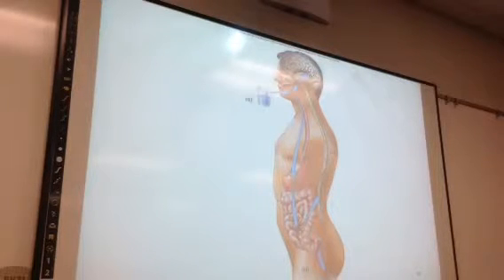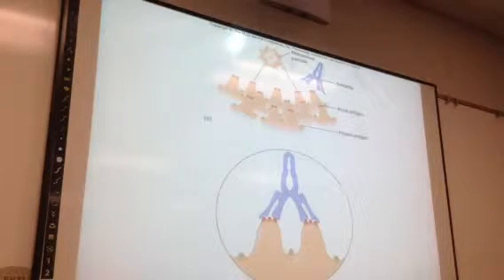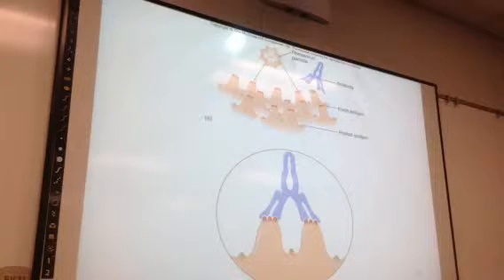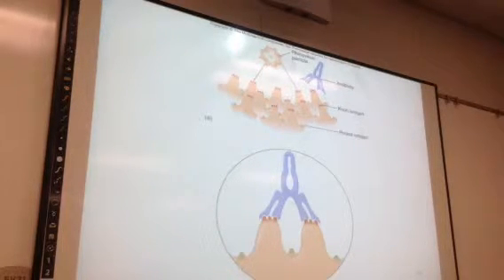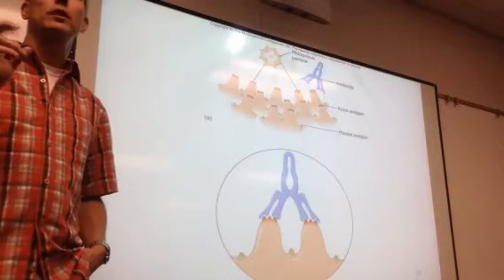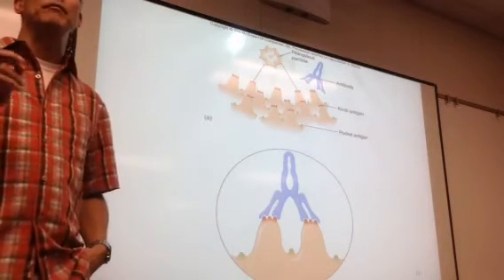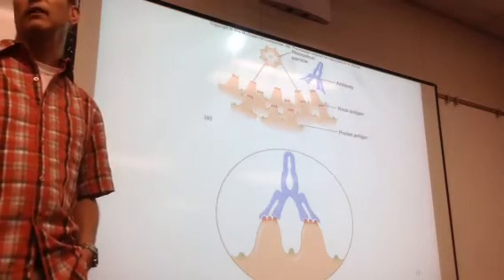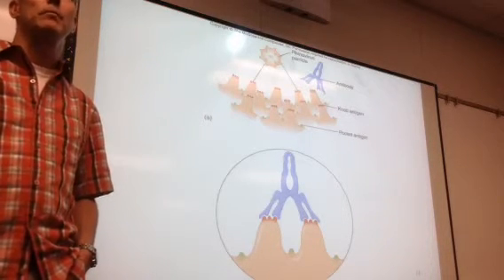MB lecture 23-5